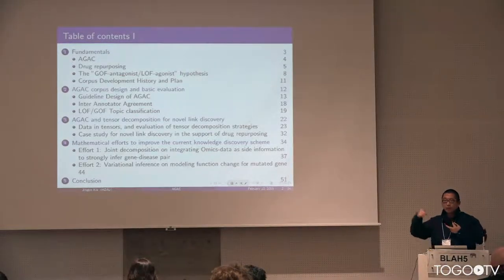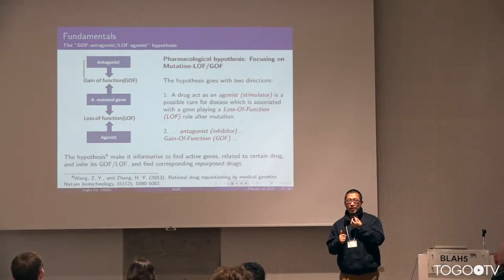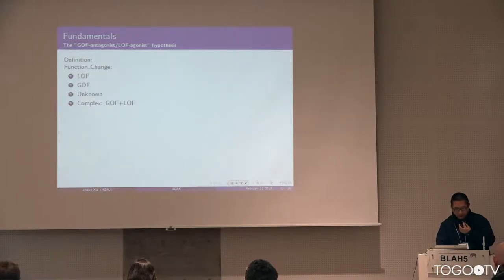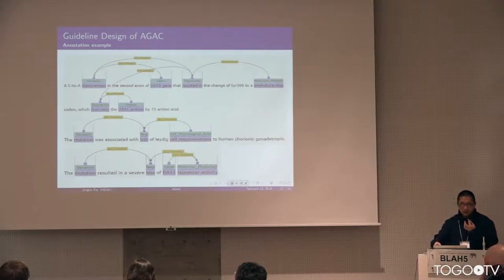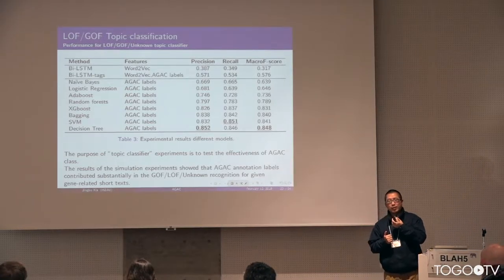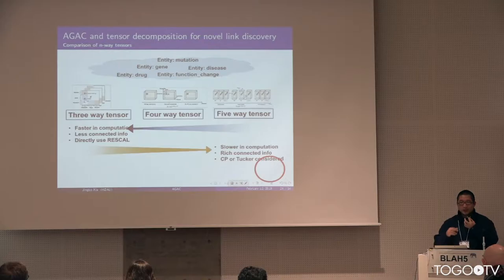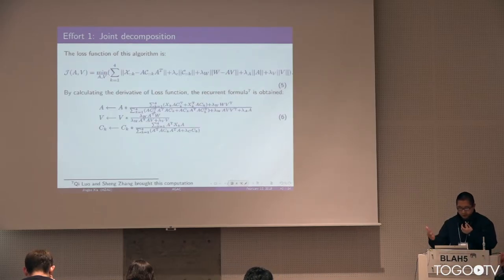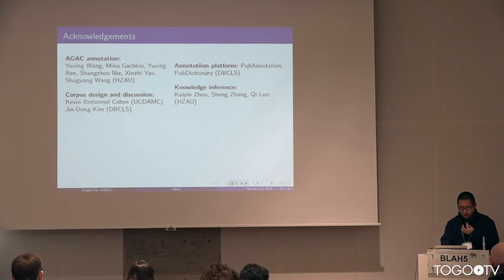Entity/Relation Recognition and GOF/LOF Mutated Gene Text Identification Task based on AGAC corpus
In this talk, Jingbo Xia makes a presentation entitled "Entity/Relation Recognition and GOF/LOF Mutated Gene Text Identification Task based on AGAC corpus". (10:13)